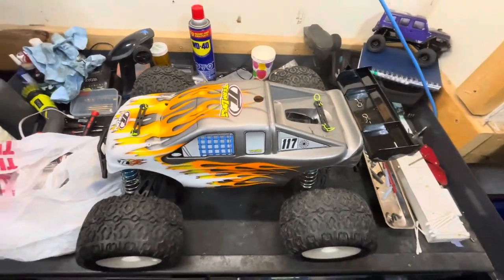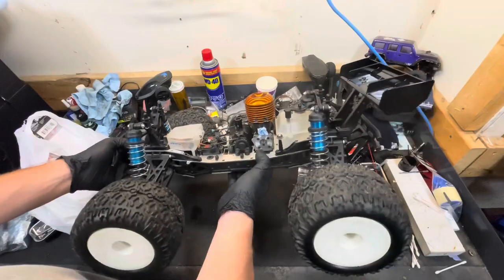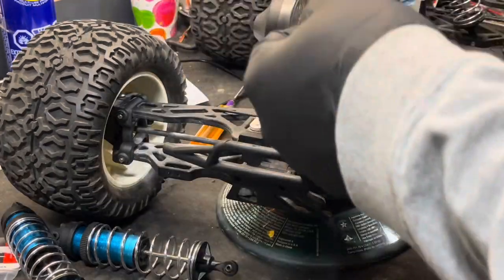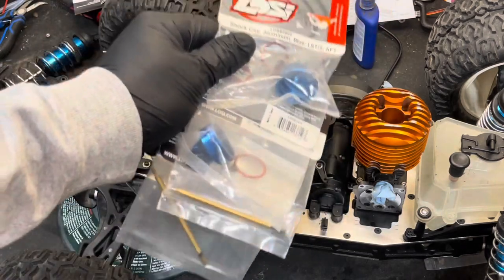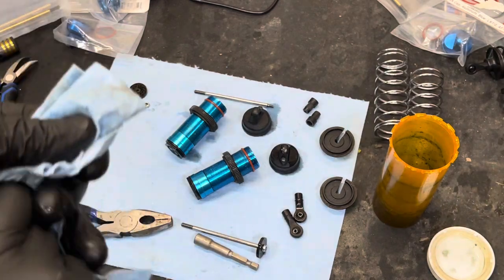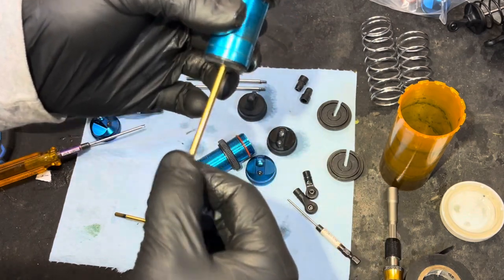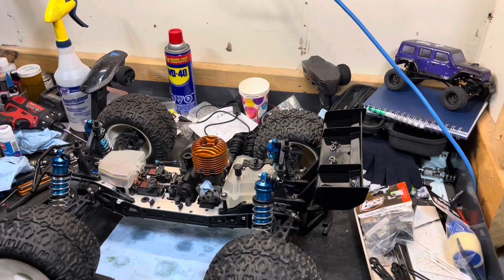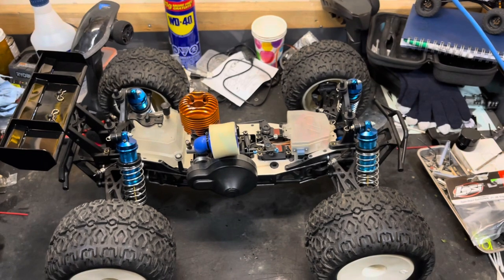Team Losi LST 2 Shock Upgrade / Sway Bar Install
Just installing a few upgrades on the vintage Team Losi LST 2

Rclife !